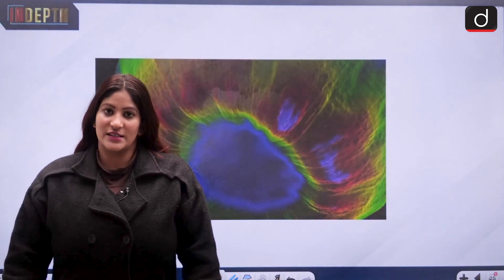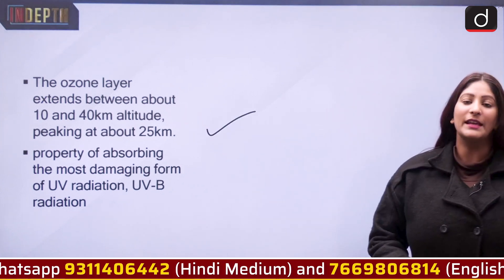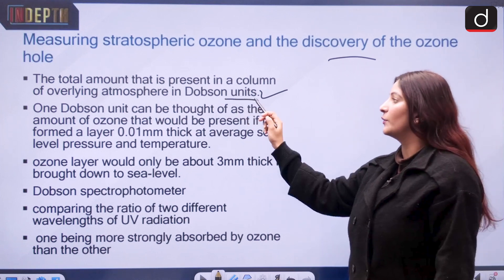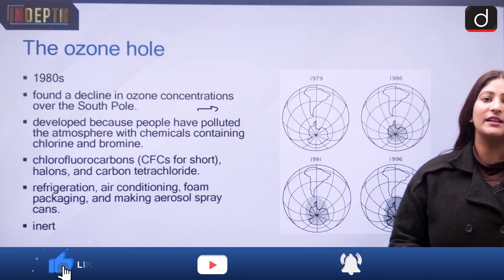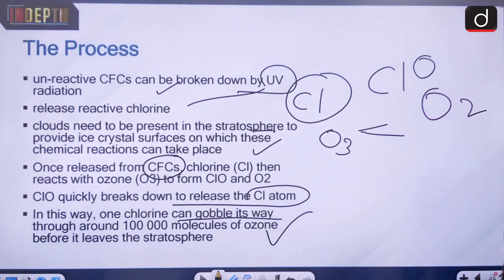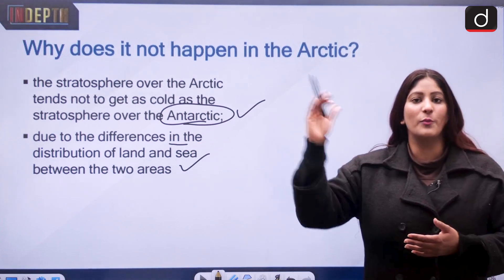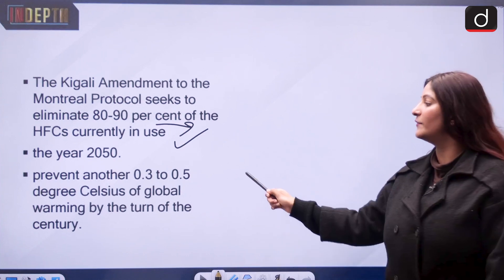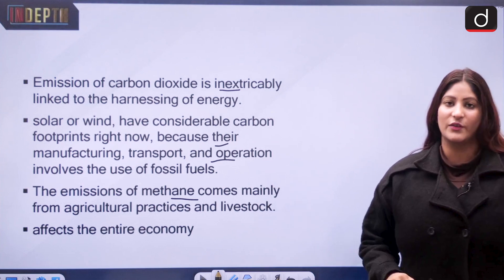Explained: The recovery of Ozone layer - In Depth | Drishti IAS English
Drishti IAS brings to you a new programme - In Depth. This programme will be covering the important news of the day from UPSC exam point of view. In particular, the aim will be to cover the basic information related to such topics for a better foundational knowledge.

In today's segment, we will discuss the significance of ozone layer

Introducing ozone
Where is ozone produced?
Measuring stratospheric ozone and the discovery of the ozone hole
The ozone hole
The Process
Why over the Antarctica?
Why does it not happen in the Arctic?
The recovery
Can we replicate the success of the Montreal Protocol for Climate chang